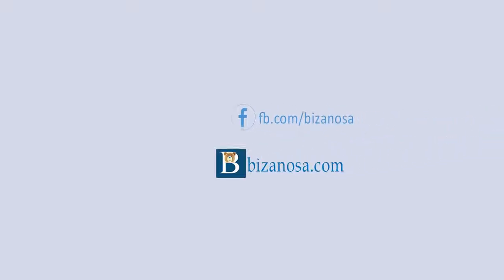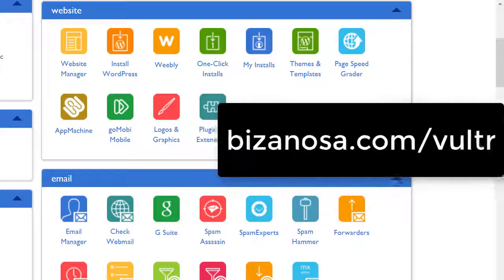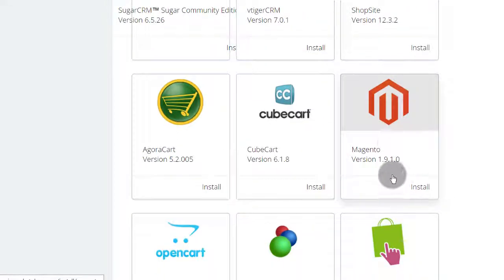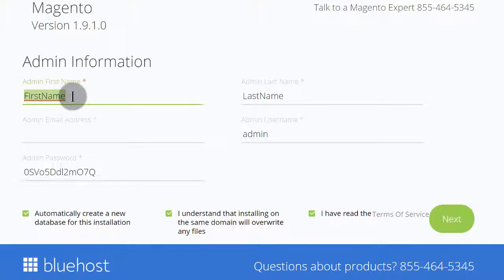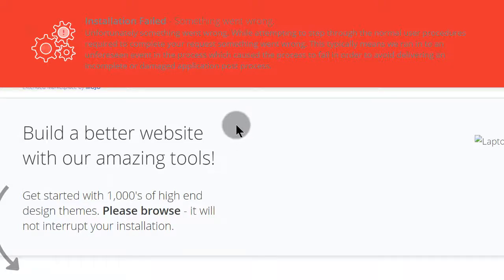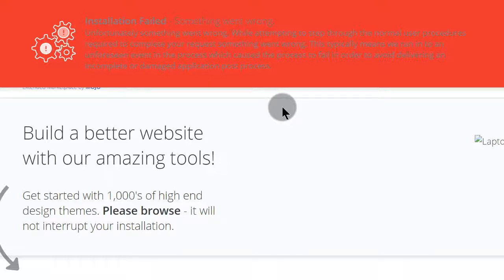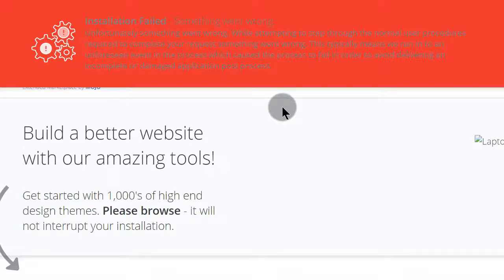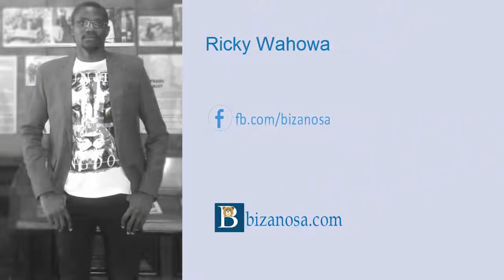12 install magento on a subdomain in Bluehost